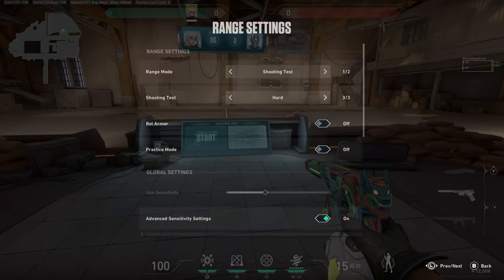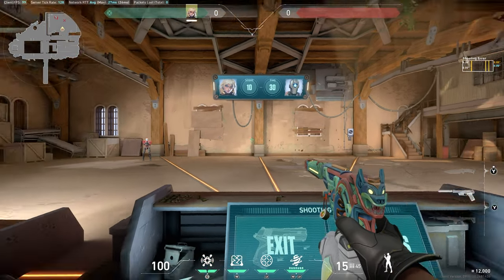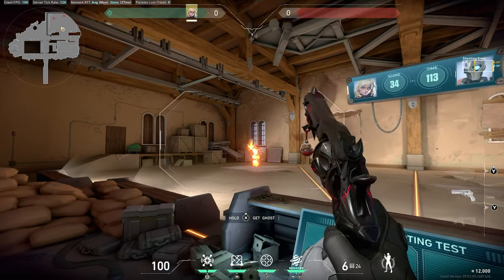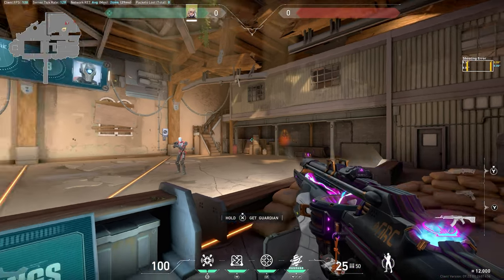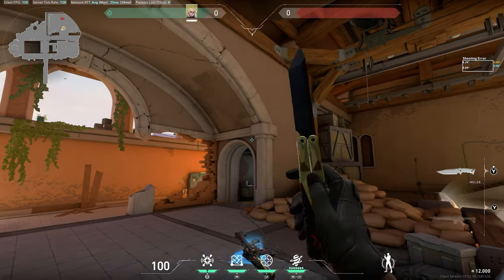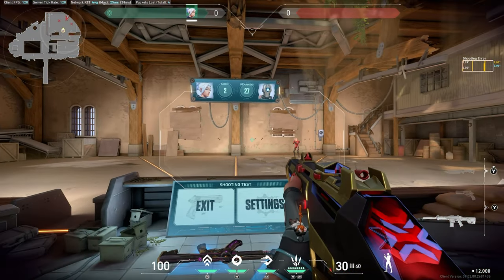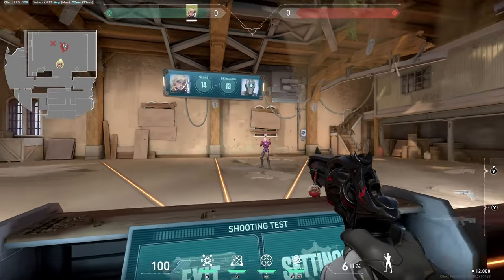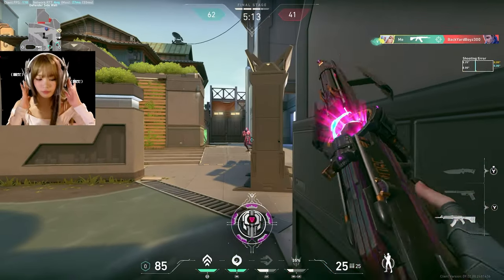Do THIS To Get PERFECT Focus Mode Aim in Console Valorant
best console valorant aim guide for beginners and advanced players. the best console valorant settings for myself have been 7.5 horizontal, 4.5 vertical and heavy base curve. finding out that focus mode was actually good was a game changer

song: dance class - good kid